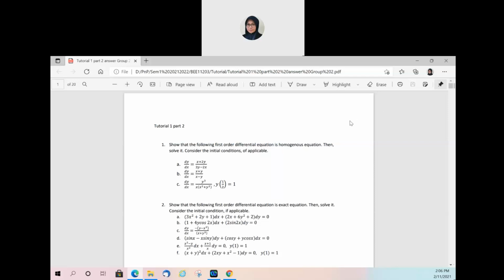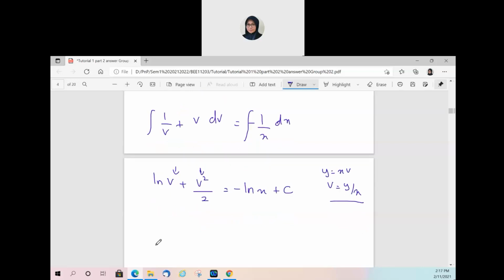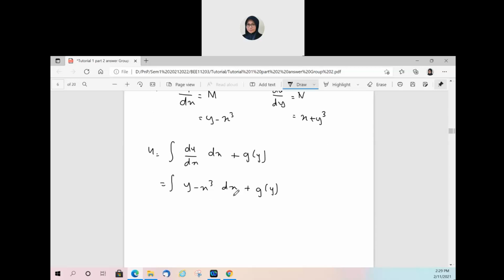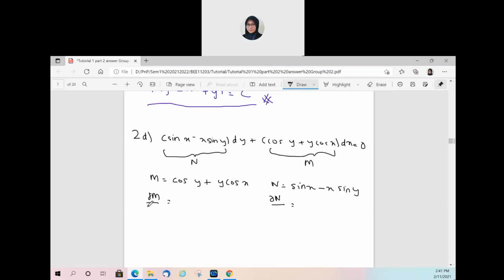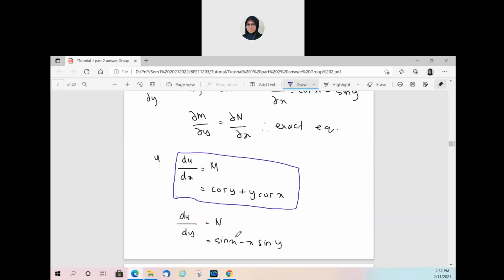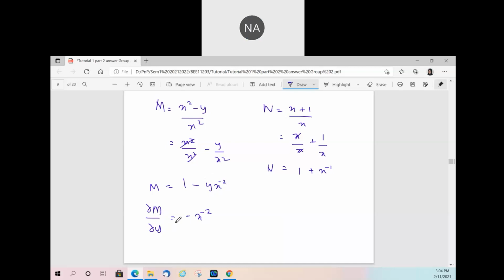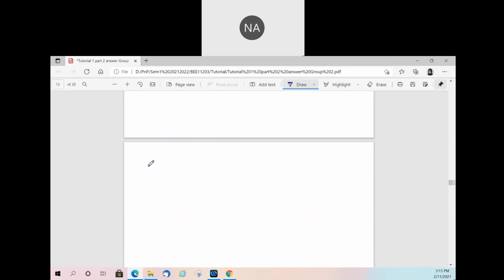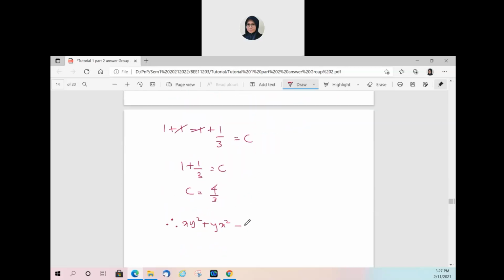BEE11203 Tutorial Chapter 1 Part 2 Group 2